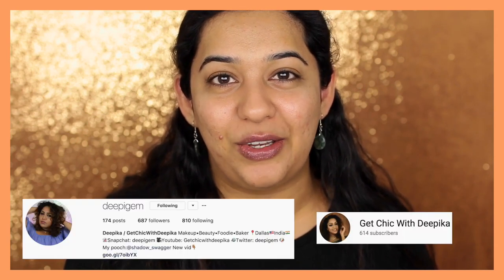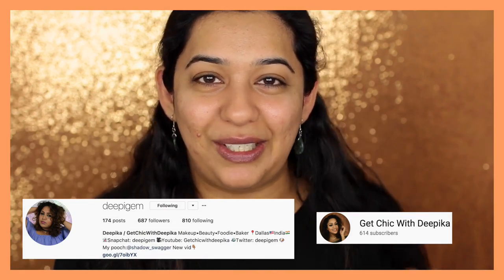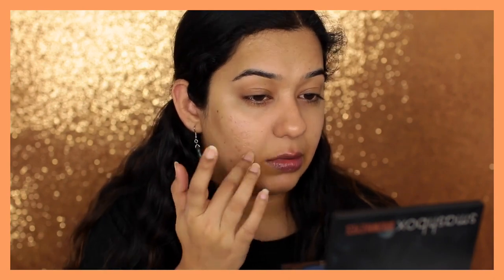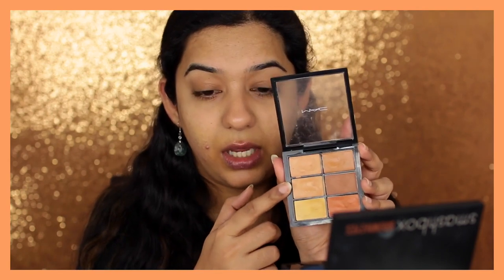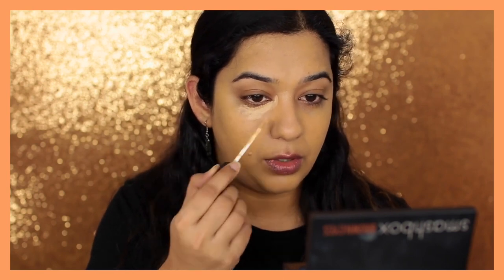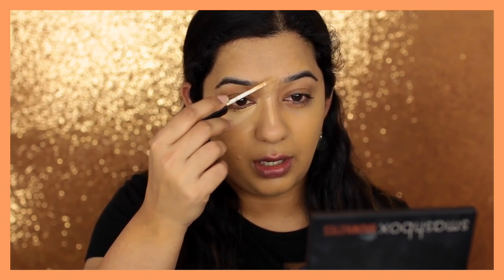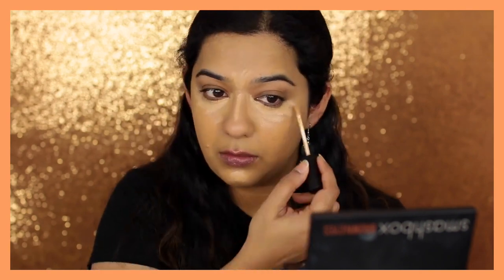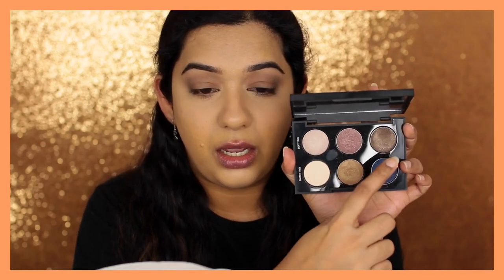Full Face using only my Fingers Challenge - NO brushes or tools! Total disaster?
Today, I am doing a makeup challenge where I am doing my full face using only my fingers! This is a real struggle because I love my makeup brushes and have never done my makeup with just my fingers (especially applying mascara and blush). Watch to see how I did. I really hope you guys find this entertaining/enjoy this makeup challenge.

Products used in this video:
MAC Pro conceal and correct palette, Medium Deep
MAKE UP FOR EVER - 'Ultra HD' liquid foundation - Y405
RCMA no color powder
Kevyn Aucoin sensual skin enhancer - SX11
Kiko SCULPTING TOUCH CREAMY STICK CONTOUR 201 Chocolate
MAC blush - Burnt pepper
MARC JACOBS BEAUTY Glow Stick Glistening Illuminator (Received through Influenster)
Maybelline Master Chrome Metallic Highlighter, Molten Gold
Charlotte Tilbury 'Air Brush Flawless Finish' Skin Perfecting Micro-Powder - Medium
Skindinavia no more shine setting spray

NARS radiant creamy concealer - Ginger
Lorac behind the scenes eye primer
SMASHBOX BROWN EYES PHOTO OP EYE ENHANCING PALETTE - Discontinued
Marc Jacobs Velvet Noir Major Volume Mascara, Noir
Urban Decay 24/7 Glide On Eye Pencil, Whiskey
Makeup Geek Duochrome Pigment - Mood Ring

Coloured Raine Matte Liquid Paint, Cherry Blossom